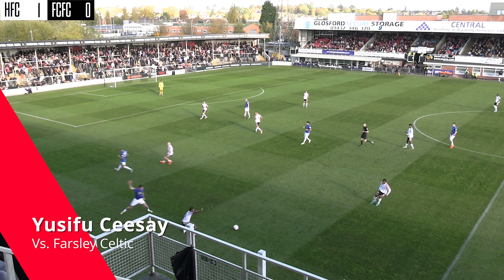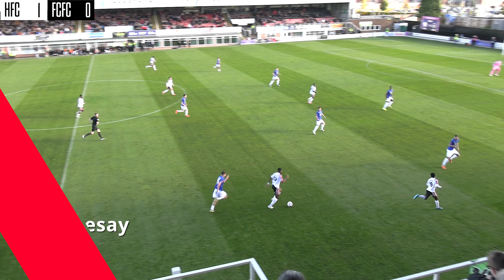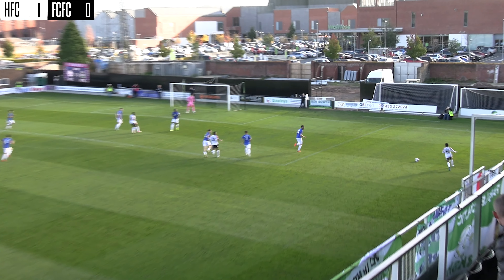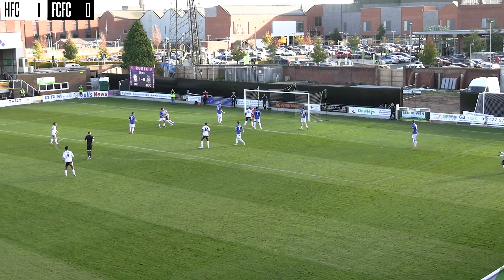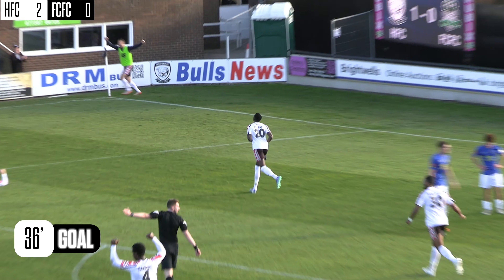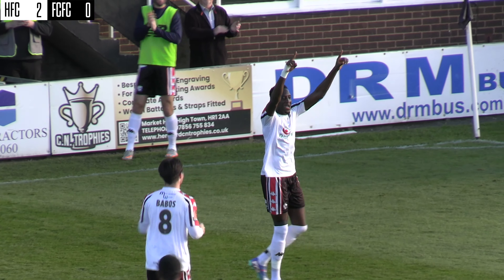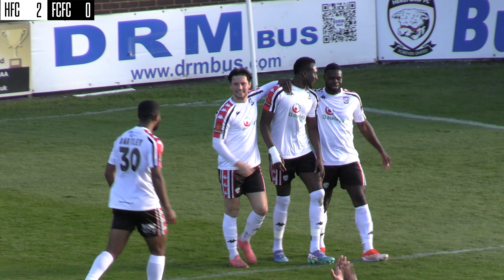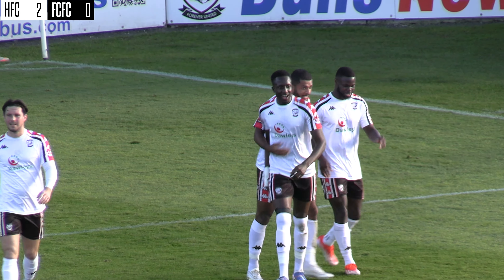Goal of the Month - October 2024